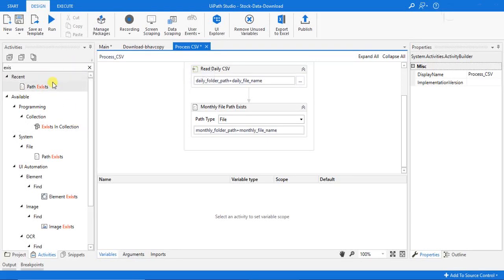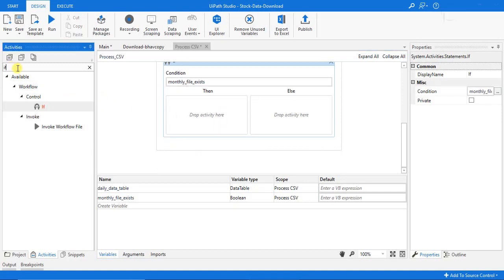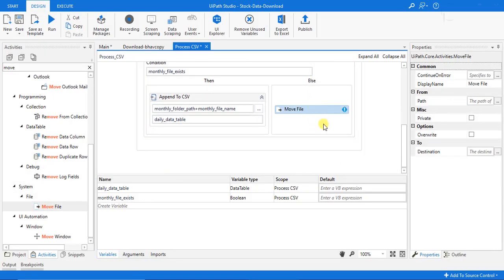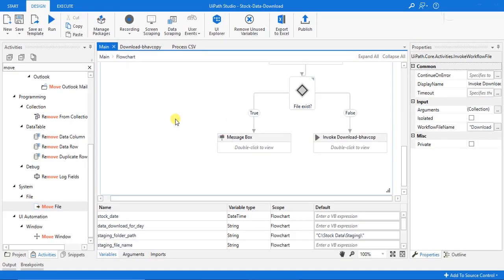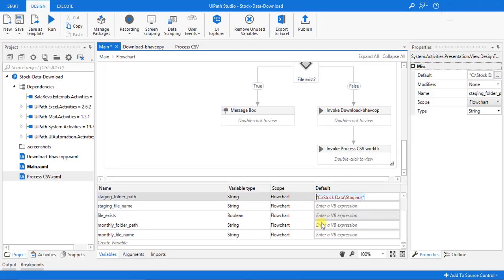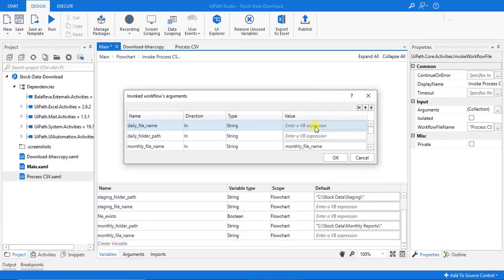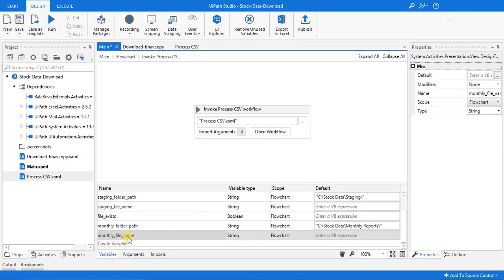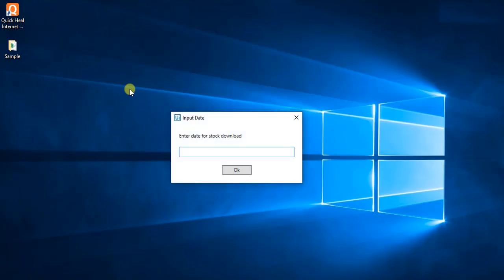8 Monthly File Path Exists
If you want to run process and check automatically file path exist or not this video is useful